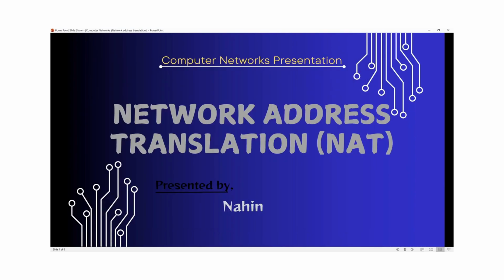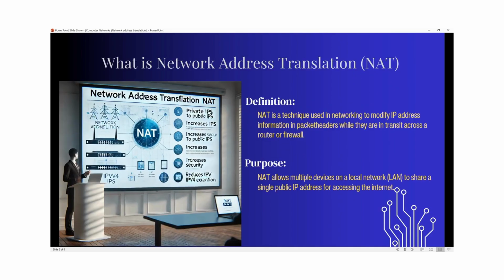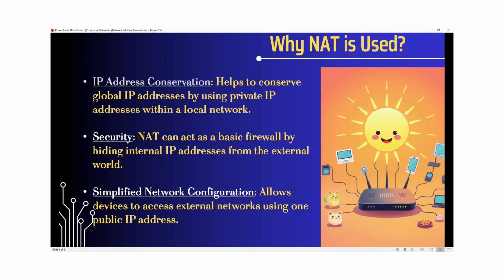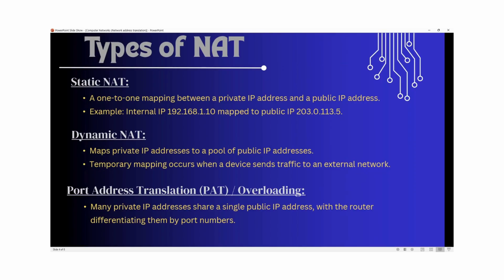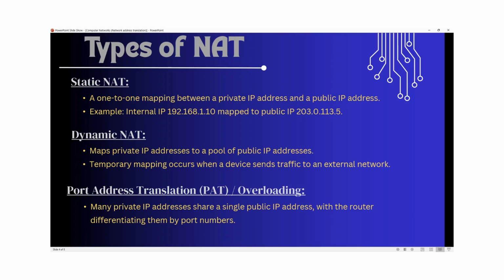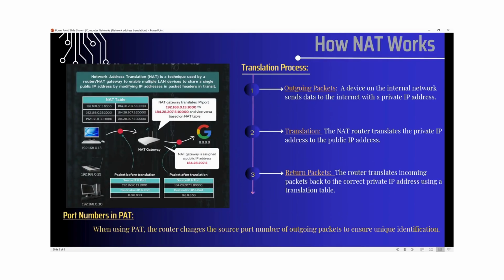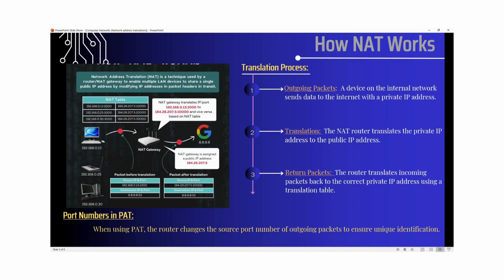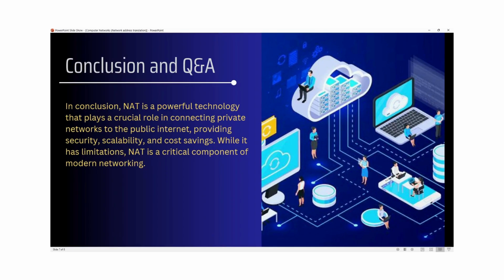(NAT) Computer networks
"Understanding Network Address Translation (NAT)"
Visuals:

Opening: An animation of a small home network setup, showing multiple devices like laptops, smartphones, and tablets connected to a router.
Scene Transition: A globe representing the internet, emphasizing the public IP address system.
Explained Concepts:
Private vs. Public IP Addresses: Side-by-side comparison of private IP ranges (e.g., 192.168.x.x) versus public IPs.
NAT Process: Animated flow of data packets from a private IP device to the router, where the NAT replaces the private IP with the router's public IP before sending the packets to the internet.
Voiceover and Narration:

"NAT acts as a translator. It allows devices with private IPs to communicate with the broader internet by temporarily mapping their private addresses to the router's public IP. This ensures devices remain anonymous while online."
Explanation of Port Address Translation (PAT), showing how the router uses port numbers to track connections and ensure the correct return of data packets.
Examples:

Animation of a user browsing a website: A request from their private IP gets transformed by NAT, and the website responds via the public IP, which NAT maps back to the originating private IP.
Real-world scenarios, like home networks and office setups.
Wrap-Up:

Summary of the benefits of NAT, such as IP address conservation and basic security.
Call-to-Action:

Encourages viewers to learn about NAT configurations in home routers or enterprise systems.
Would you like help with a script or visual storyboard for such a video?